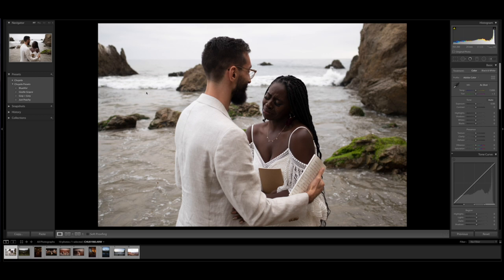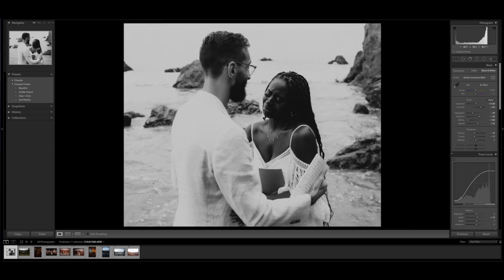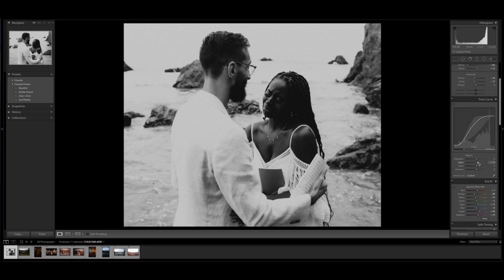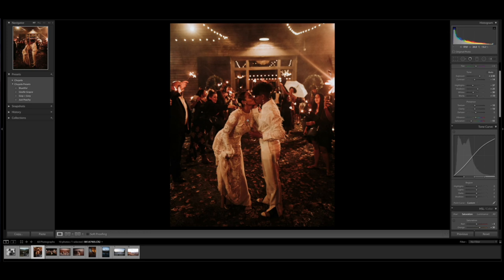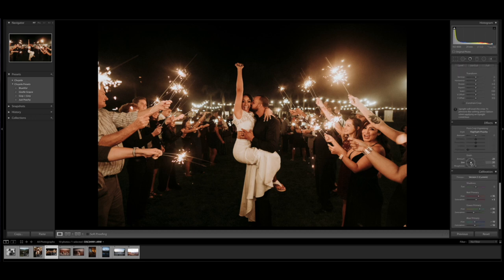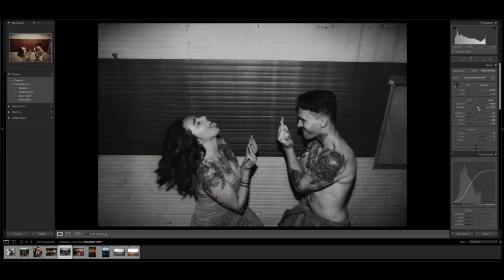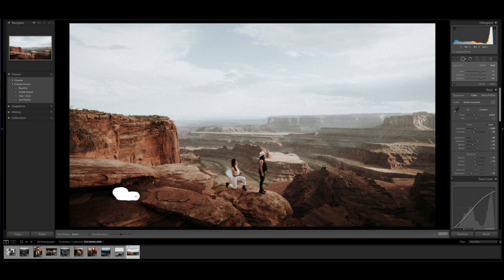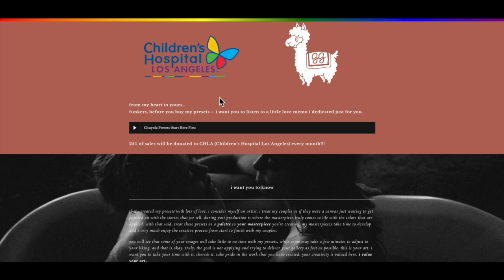My Top 3 Adobe Lightroom Editing Tools | The Secret Sauce to PICTURE PERFECT TONES + Consistency!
Ever wonder what specific Adobe Lightroom Editing Tools I use? Have you been wanting to know how to keep consistency in your photos? In this week's video, I'm show you funkers my top 3 editing tools that have tremendously helped my art and add fuel to my passion in editing! I will be editing all of my photos with my Adobe Lightroom Presets- Chuyola Presets! The link to purchase the presets is down below!

Who's Chuy?
I am an intimate elopement + couples photographer AND tattoo artist based out of Los Angeles, CA. I am extremely passionate about creating and the beautiful stories I get to tell with my couples through my art. You'll find me running around the world with them, not giving a funk and living out our best lives. WARNING: couples may or may not have clothes on.Probably not...oh yeah, did I forget to mention people call me the King of Steam? See for yourself↓

Funk With Me:
Adobe Lightroom Presets + Camera Raw
Let's Color Outside the Lines with my Chuyola Presets:
Online Education
Oh, the Places You'll Go by: Dr. Steamy